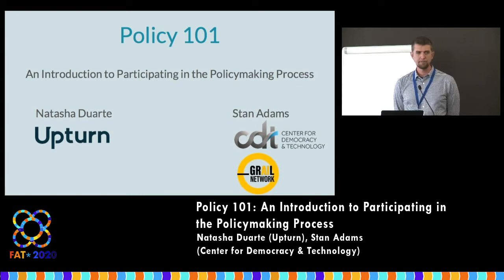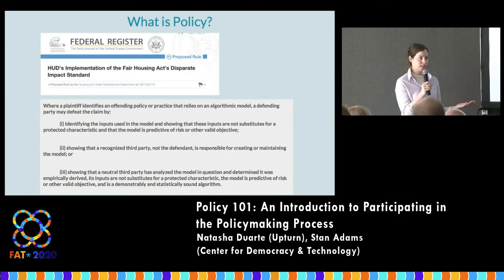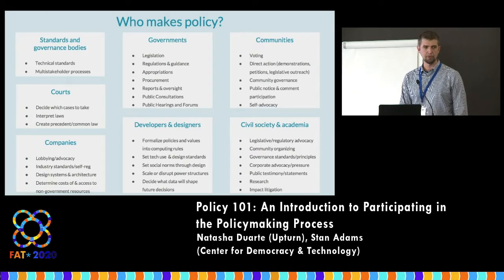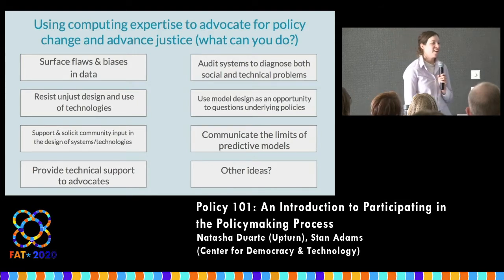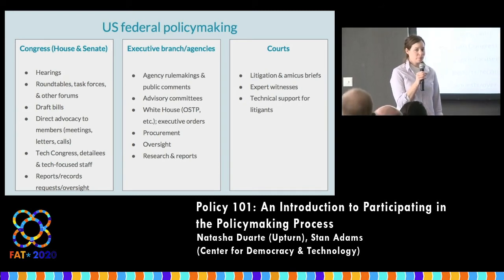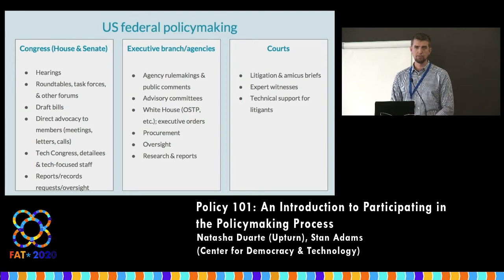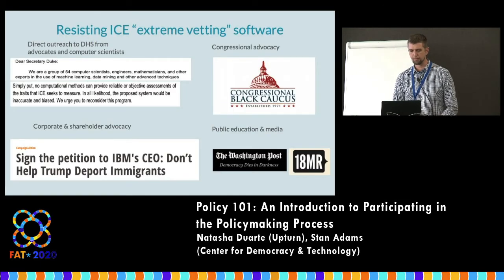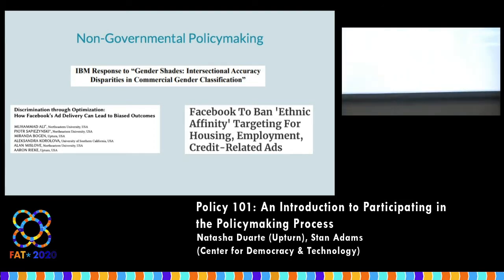Policy 101: An Introduction to Participating in the Policymaking Process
Natasha Duarte (Upturn), Stan Adams (Center for Democracy & Technology)

Tutorial at FAT*2020, Barcelona, January 27th to 30th, 2020